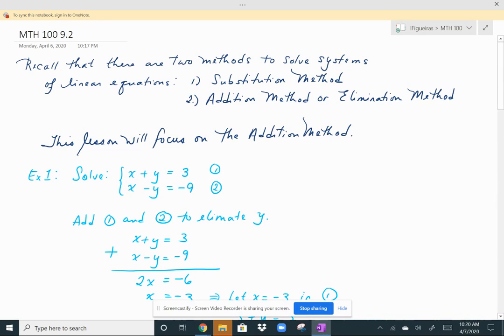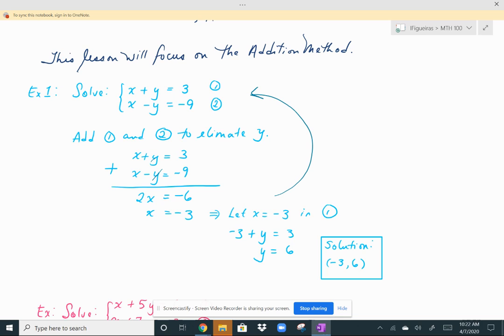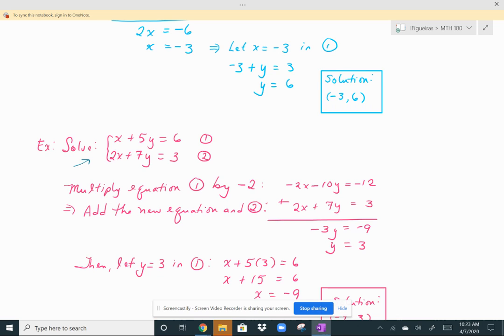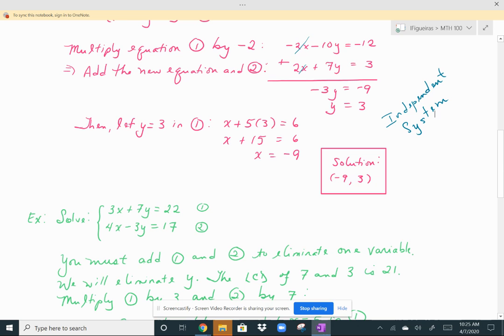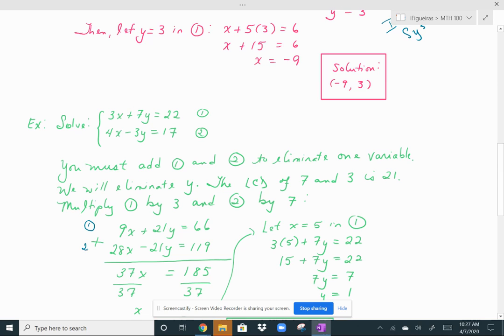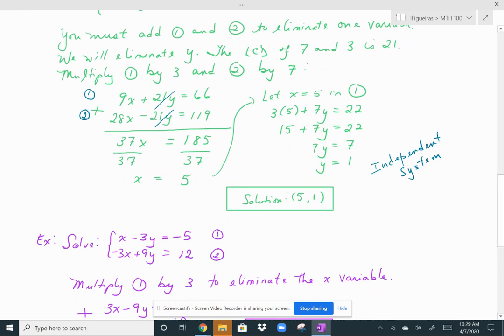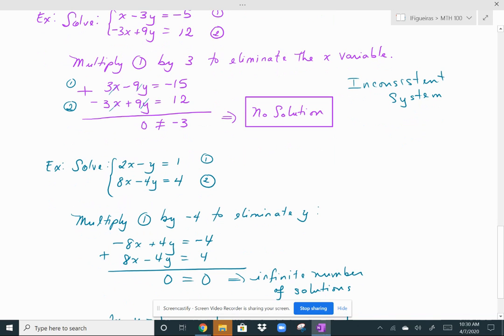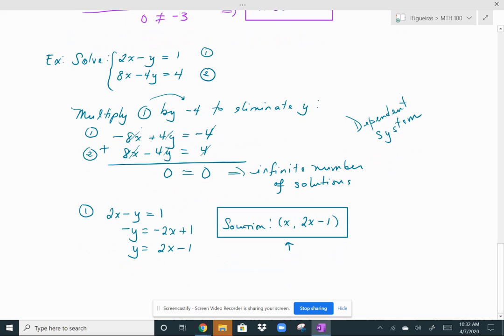ECC MTH 100 9.2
Solving systems of linear equations with the addition method